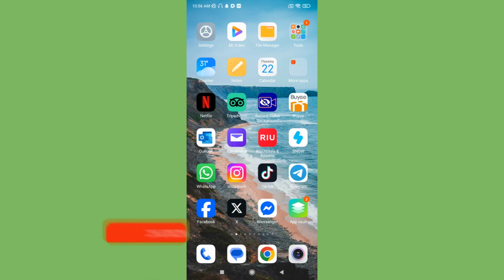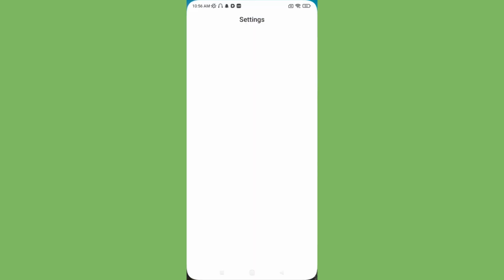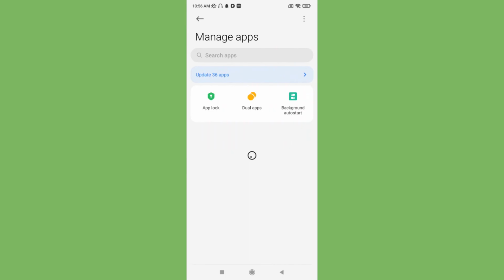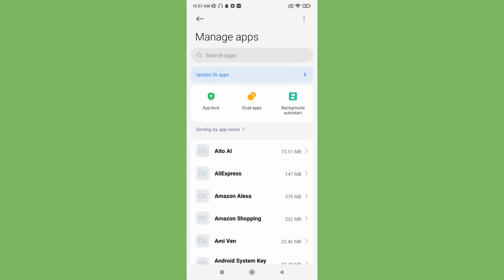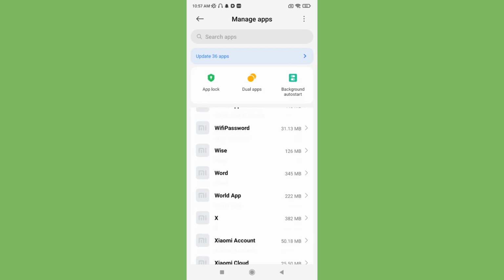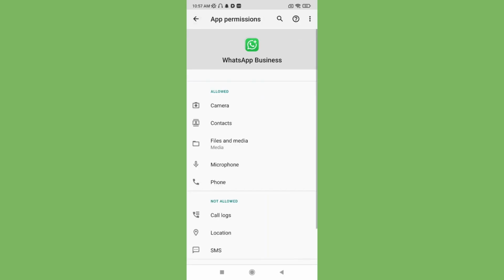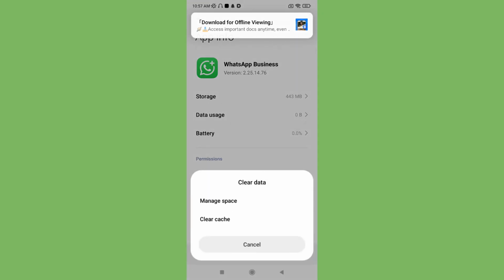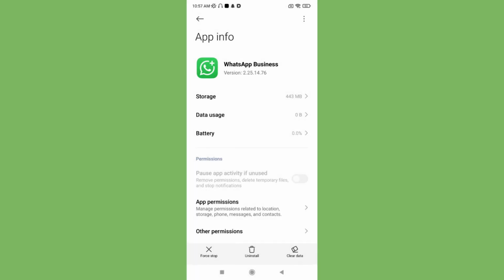How to fix problems with WhatsApp voice messages? - iPhone & Android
In this video I'll show you How to fix problems with WhatsApp voice messages? - iPhone & Android . Thw method is very simple and clearly described in the video. Follow all of the steps and succesfully solve your problem!